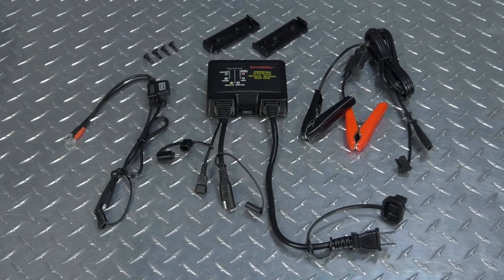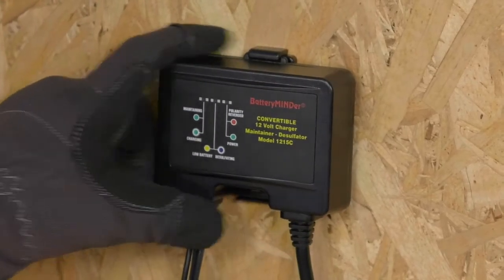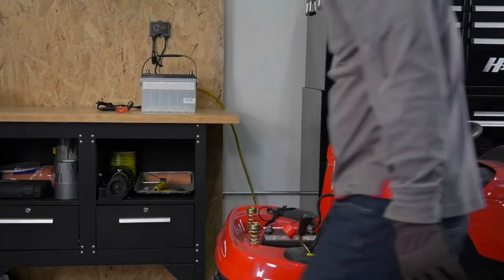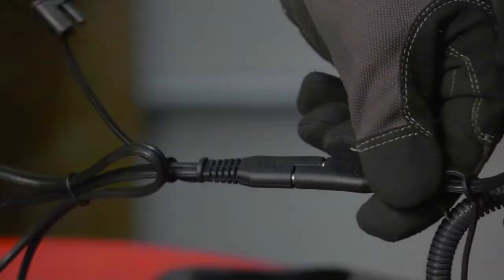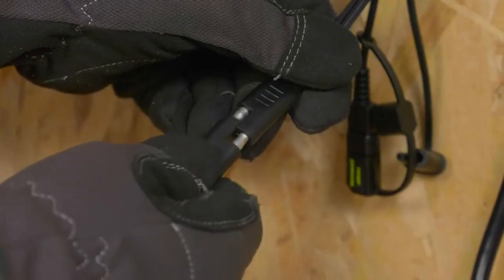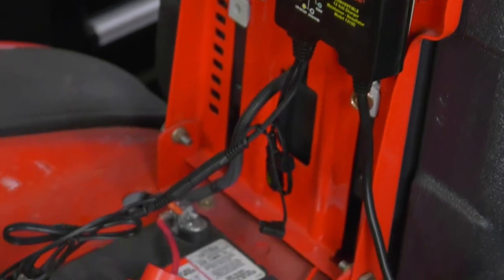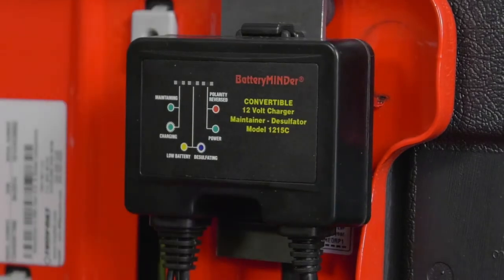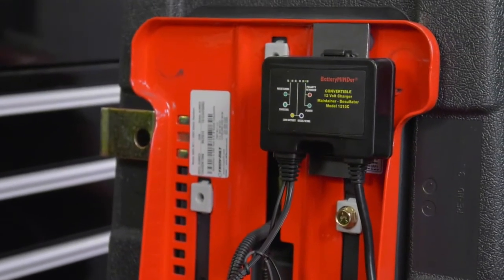BatteryMINDer Convertible On-Board/Benchtop Charger/Maintainer/Desulfator 12V 1500mA Model# 1215C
This BatteryMINDer® Convertible On-Board/Benchtop Charger/Maintainer/Desulfator easily connects to an under-the-hood battery, but also easily unclips from its own bracket.